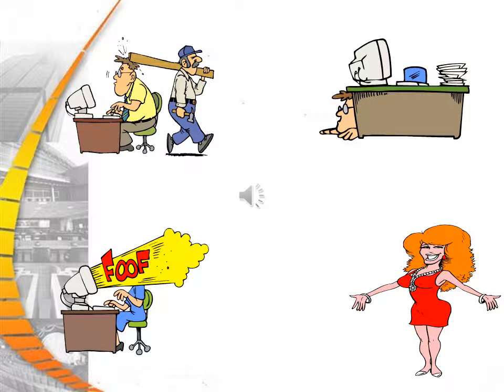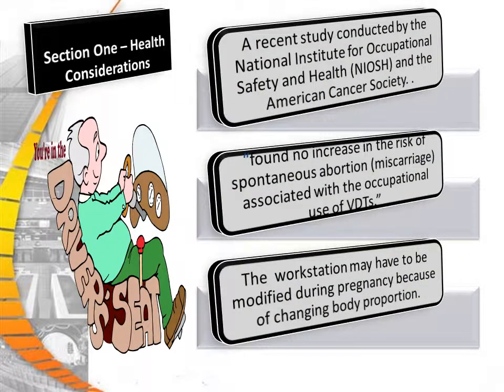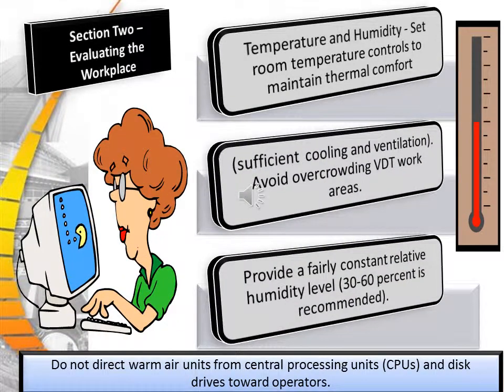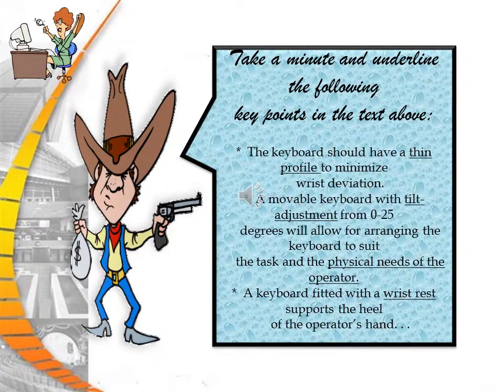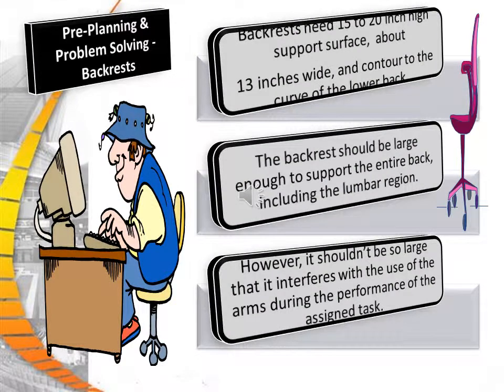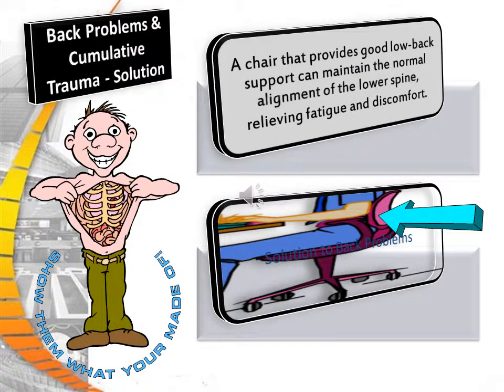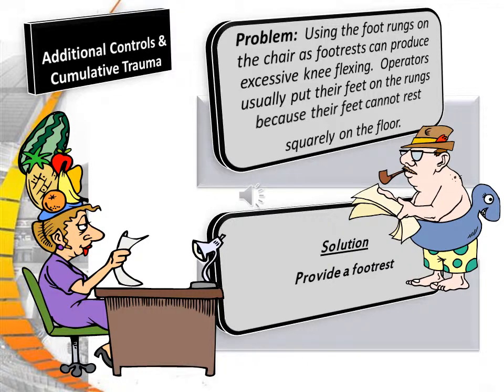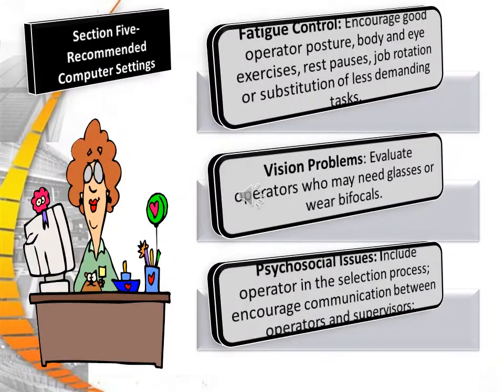Office Safety Oct 2012